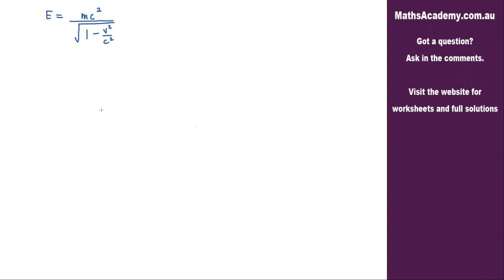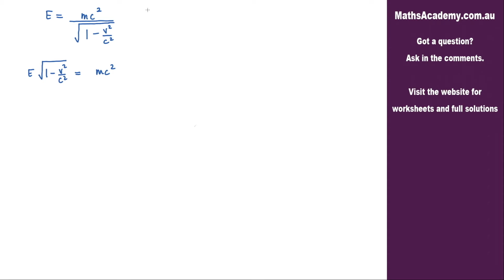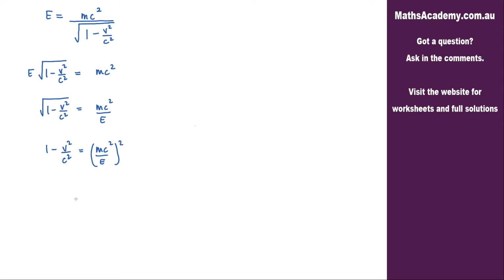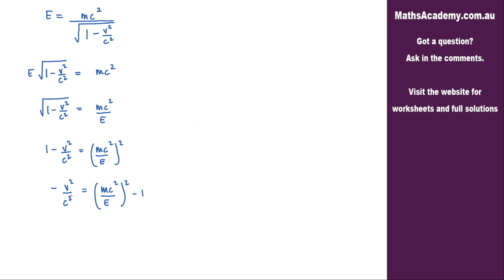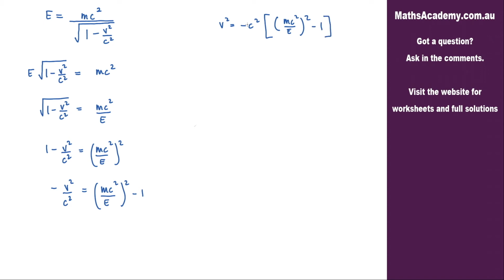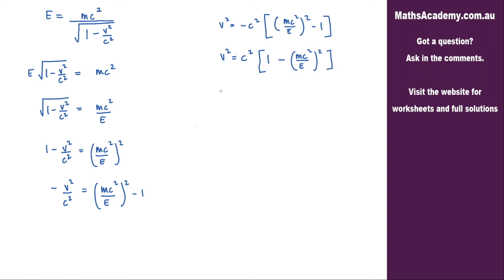How to rearrange equations